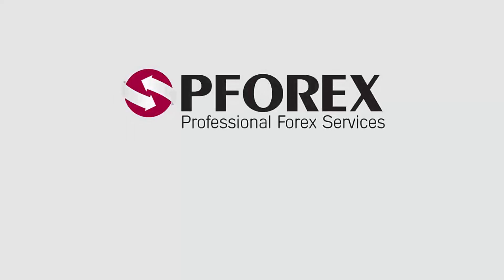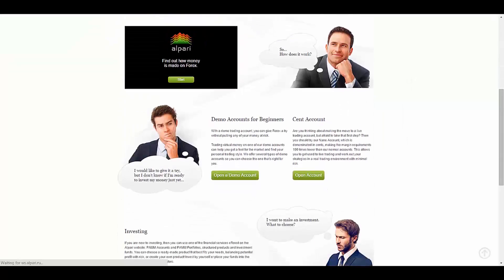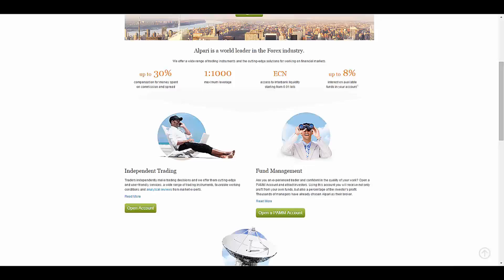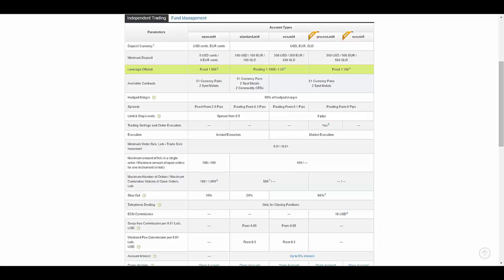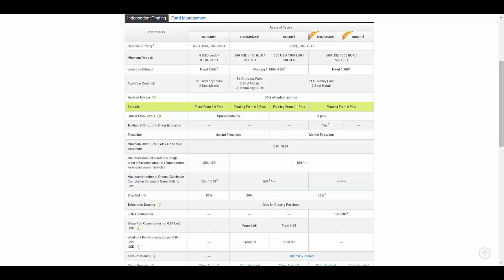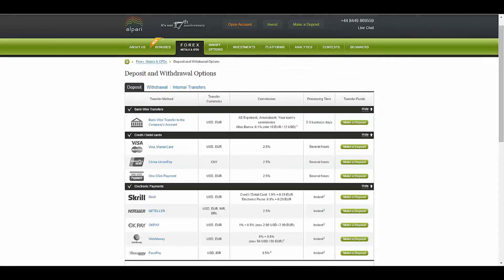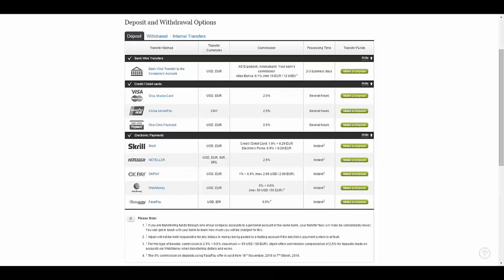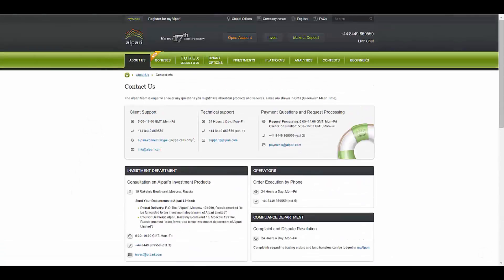Alpari Review By PFOREX.COM